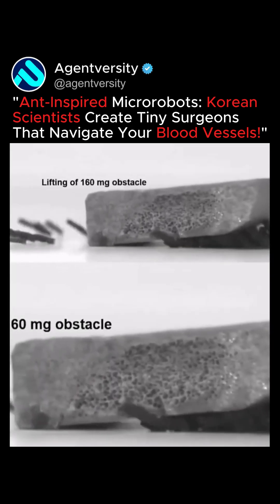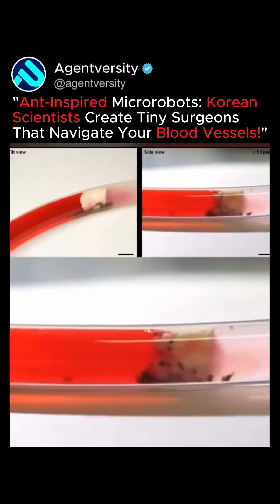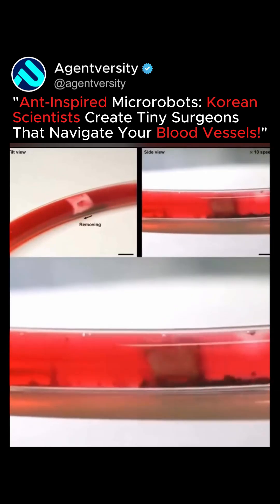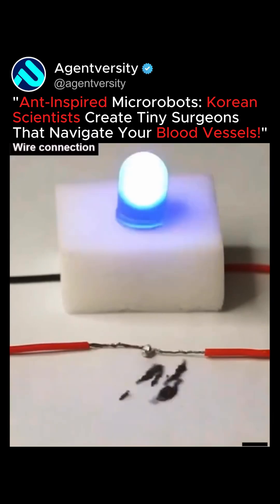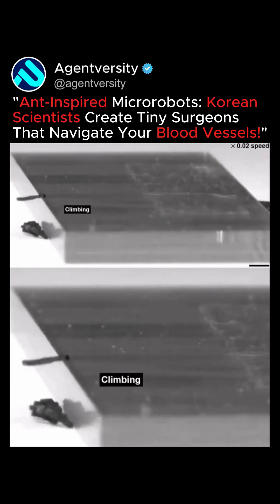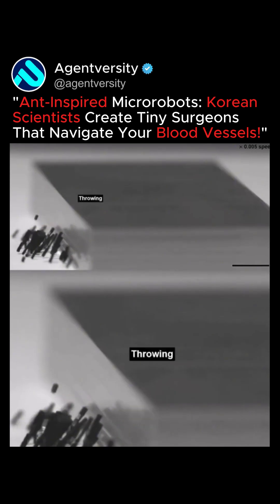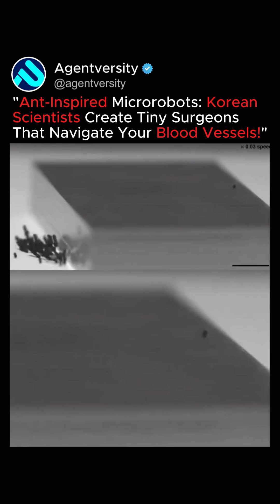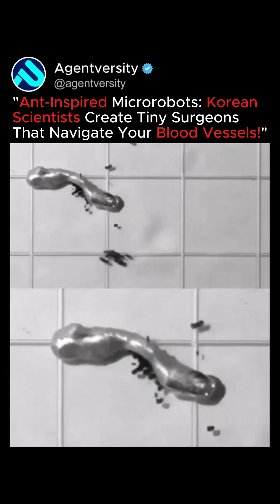🚨 Tiny Robots, Big Impact! Ant-Inspired Microrobots Now Navigating Your Bloodstream! 🩸🤖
🔬 Tiny surgeons crawling through your blood vessels? Imagine a world where microrobots—inspired by the teamwork of ants—can perform life-saving tasks inside your body! 🐜💉
Korean scientists have developed these revolutionary microrobots, capable of navigating your bloodstream with precision and efficiency to revolutionize healthcare. The future of medicine is here, and it’s microscopic, cutting-edge, and mind-blowing! 🌟🚀